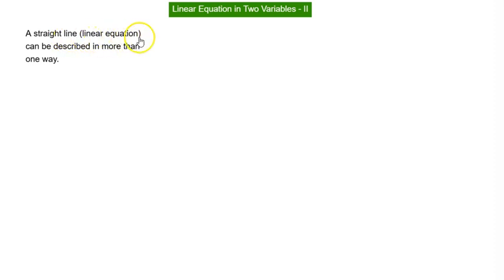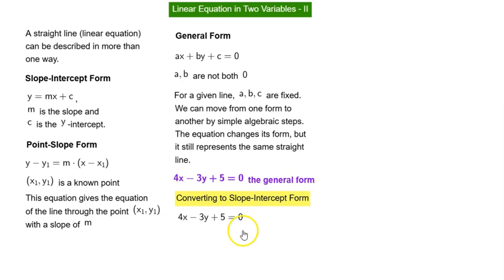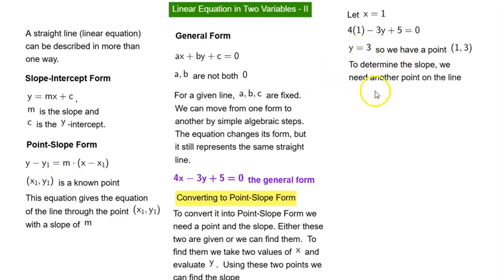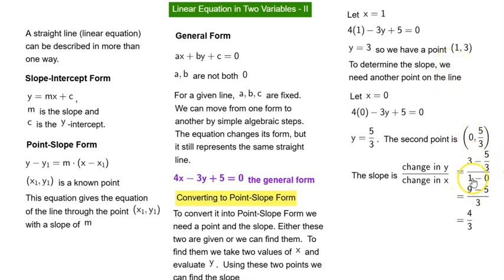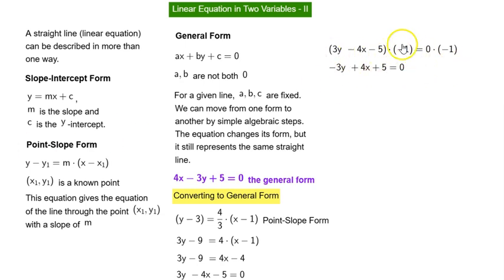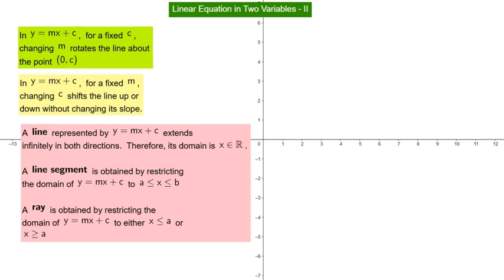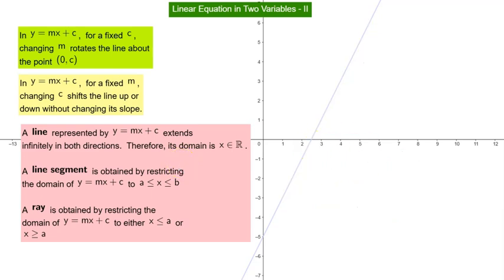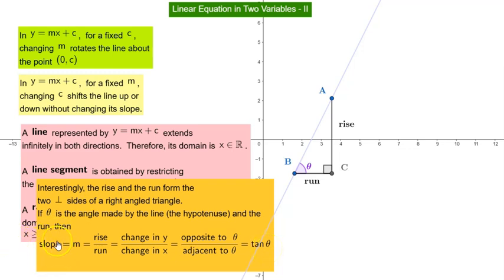023 - Solving Linear Equations in two variables - II